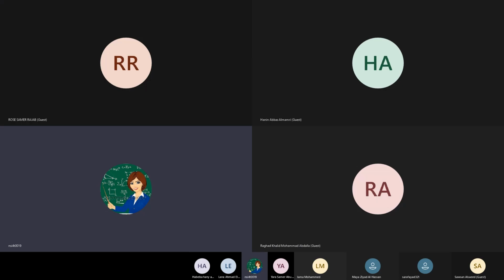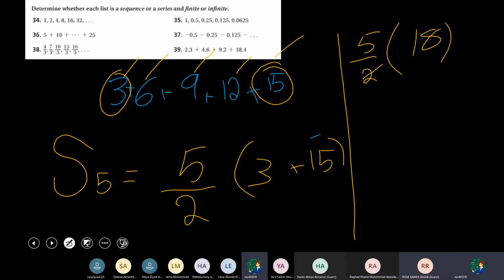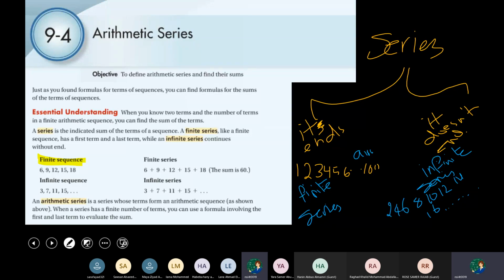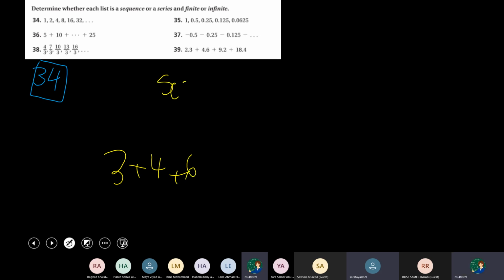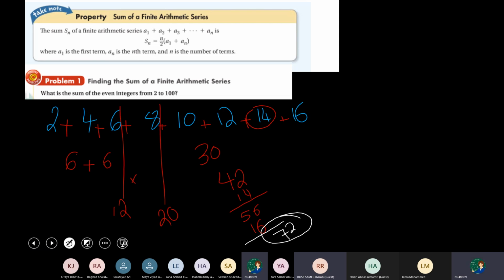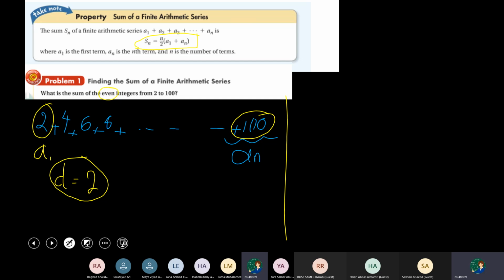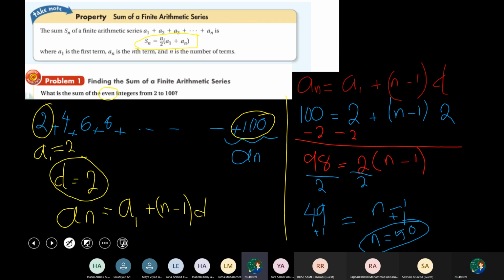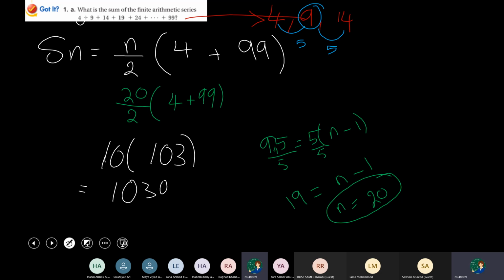Algebra 2 ~ Chapter 9,Lesson 4 (Part1)